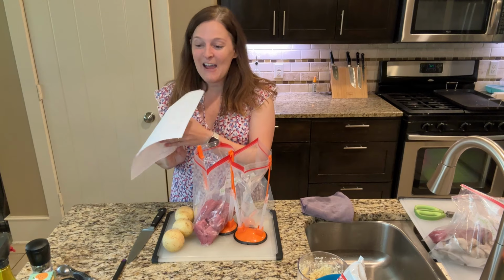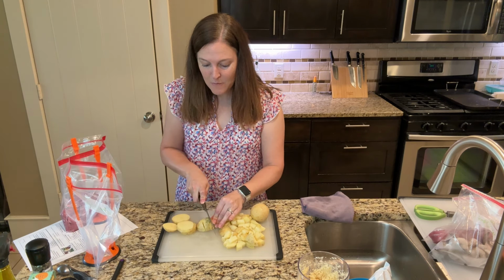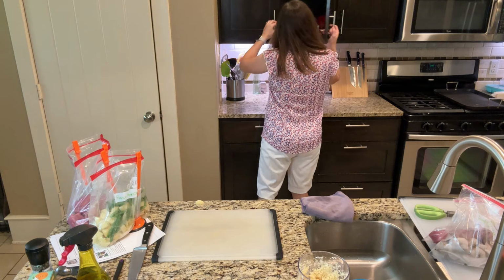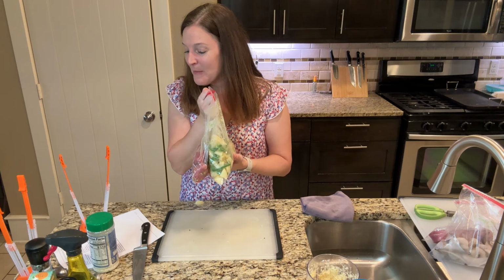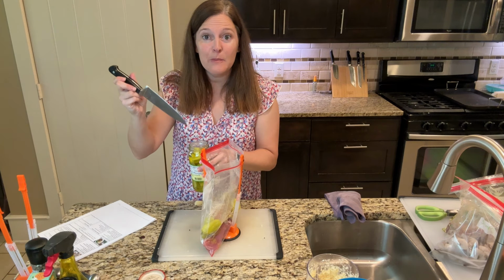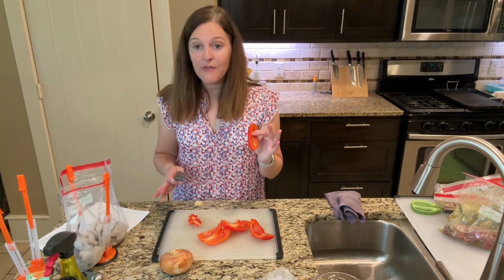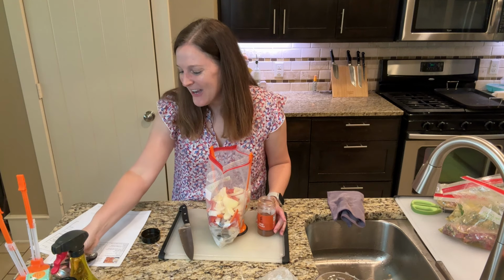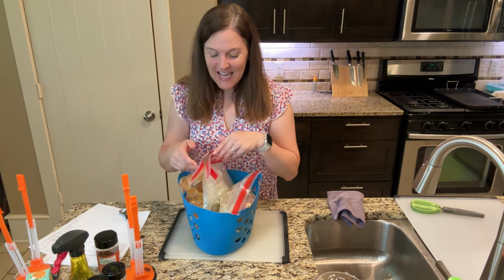easy, delicious meals from the sample menu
If meal prepping feels overwhelming to you, you have got to check out how easy this is!